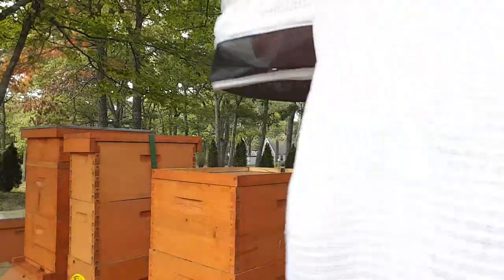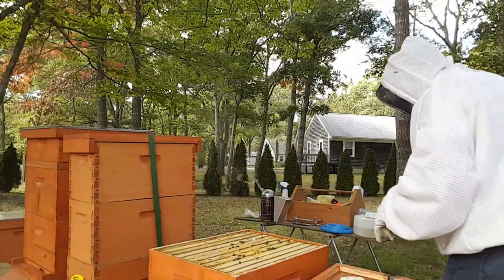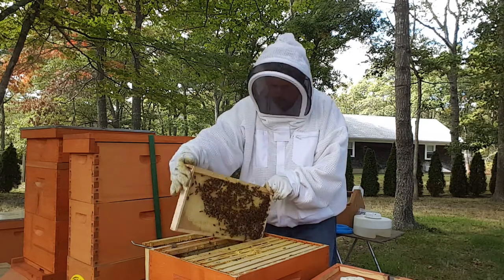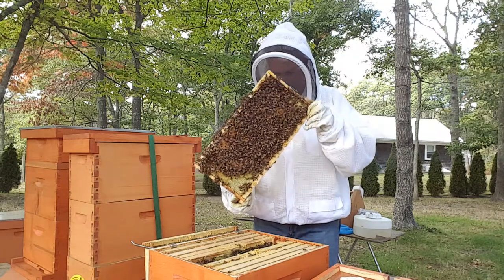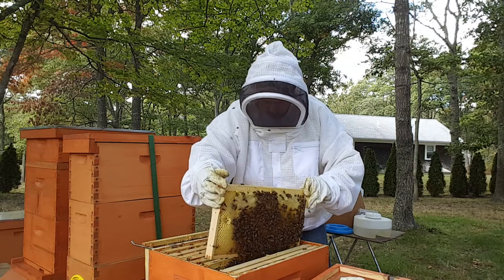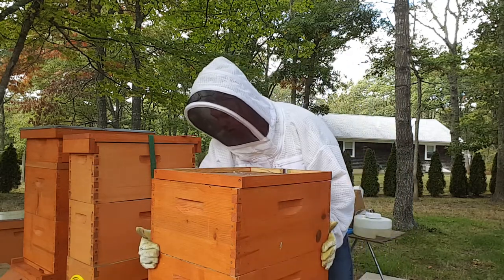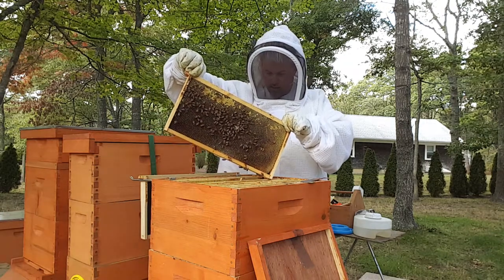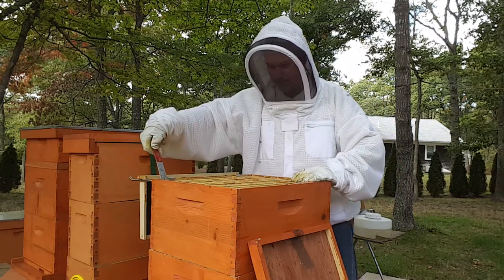Prepping for winter. Weighing a hive and doing a sugar shake.